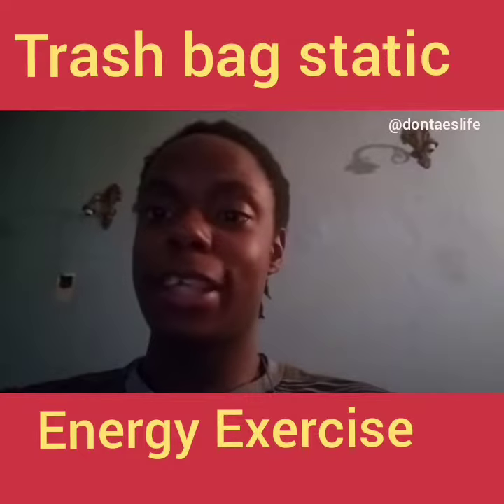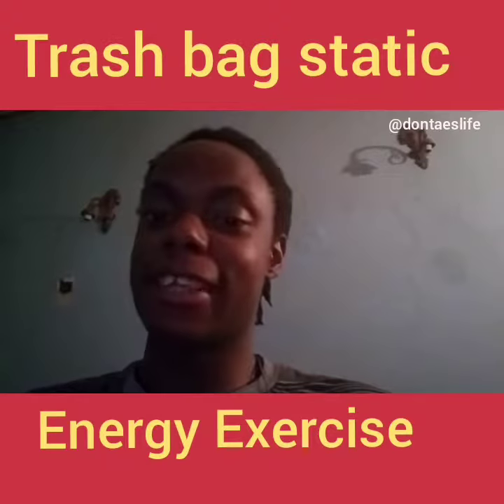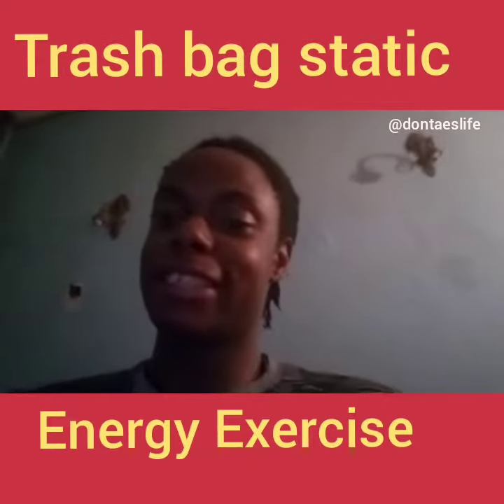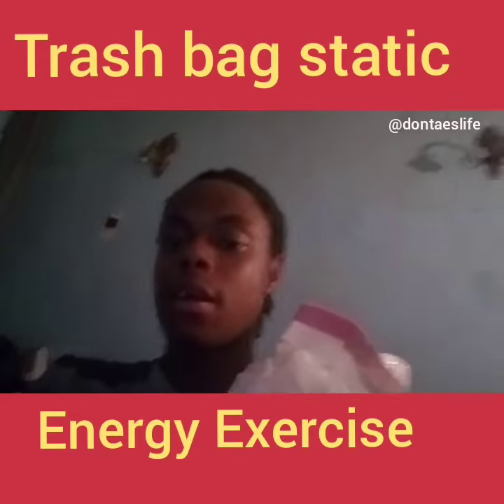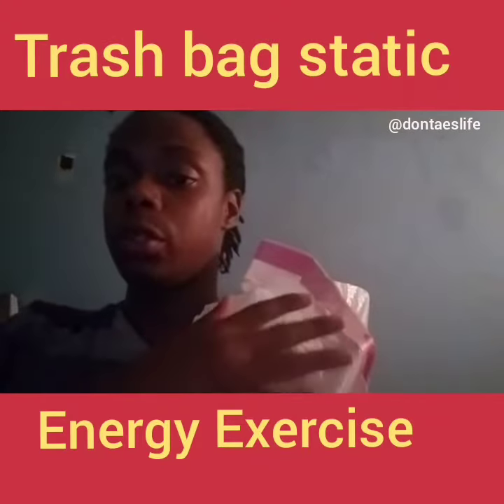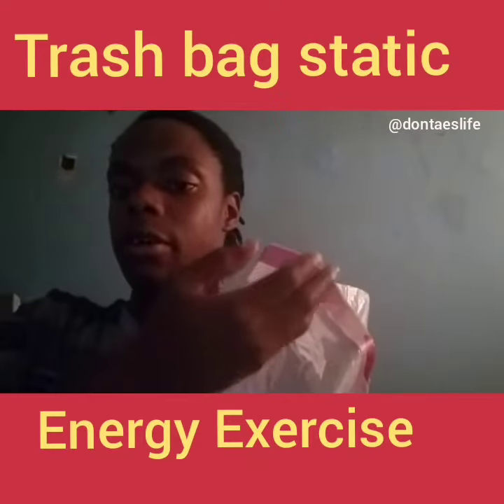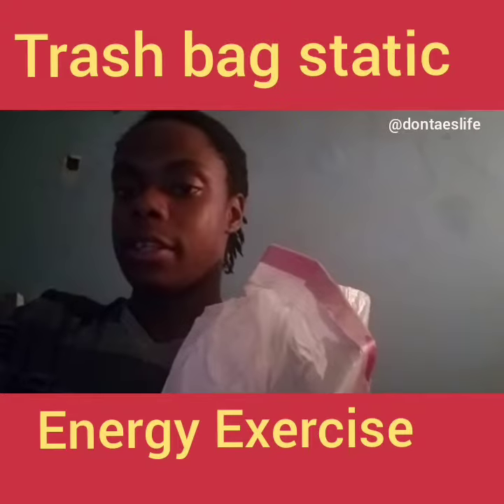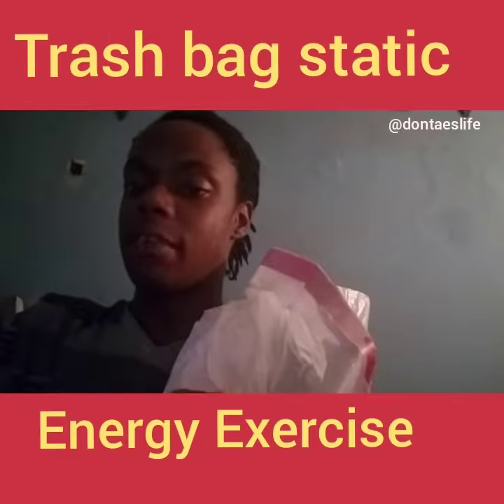Trash bag static energy exercise